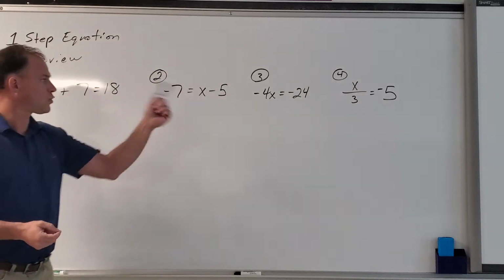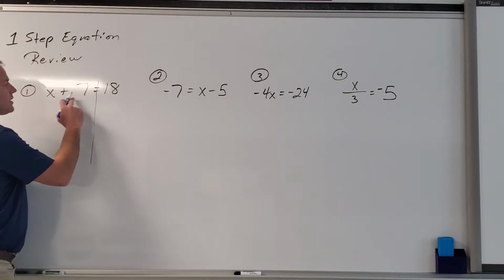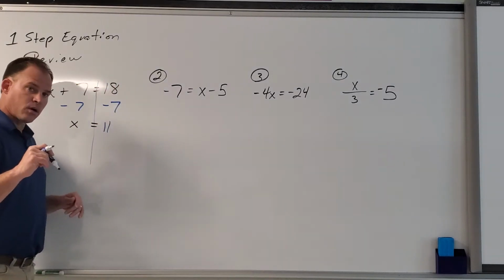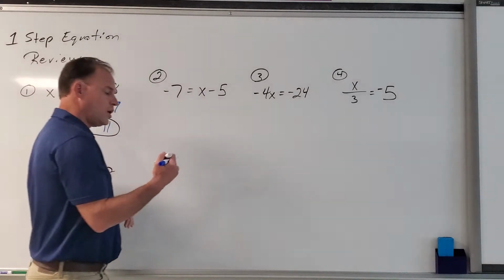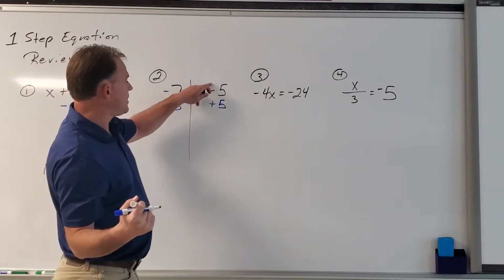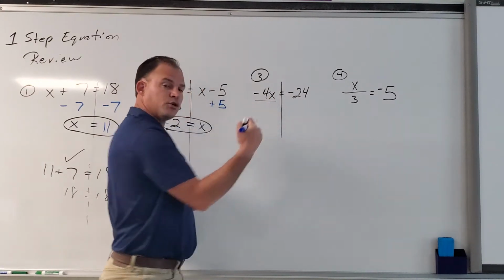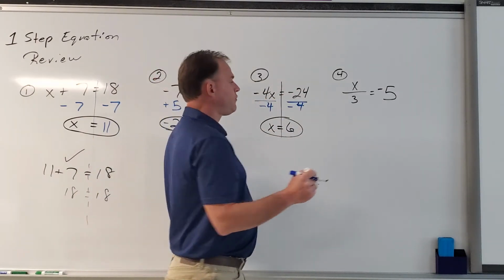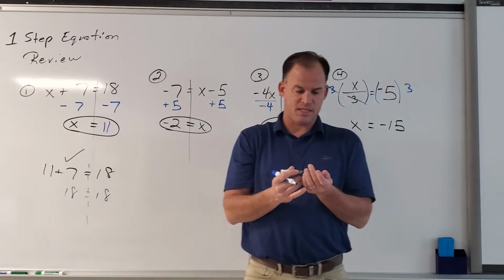Solve 1 Step Eq Review